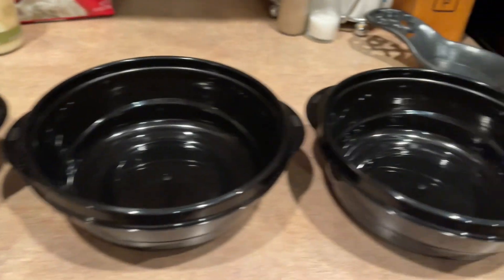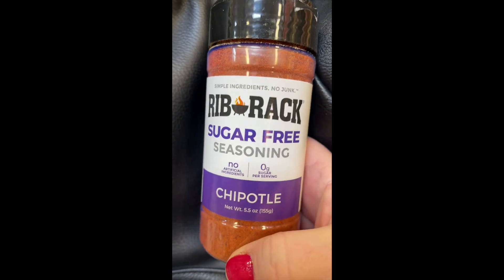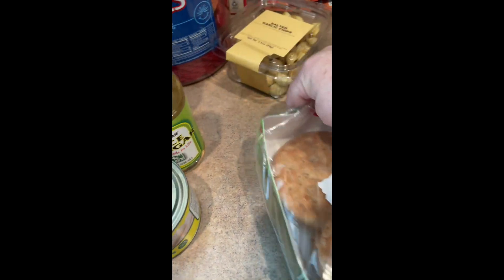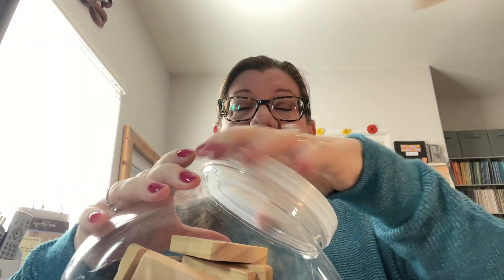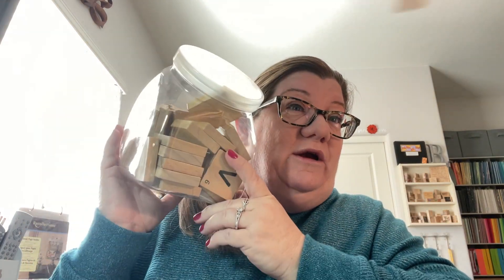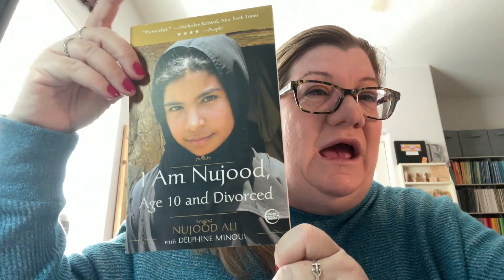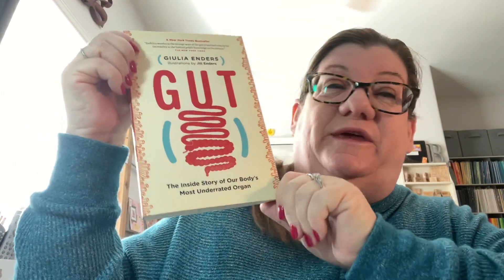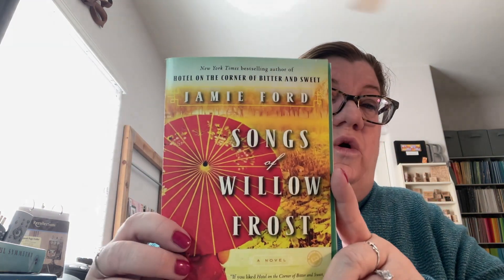Lunch Prep & Book Haul! // A Week in My Teacher Life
Making salads for school lunch prep, and a look at my garage sale and thrift store finds this week! Big book haul--lots of new books for me!